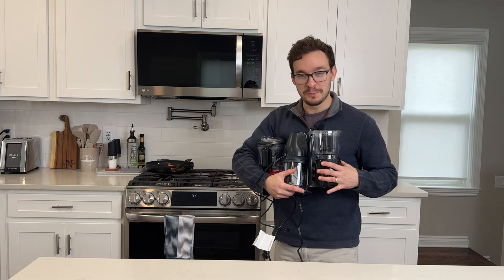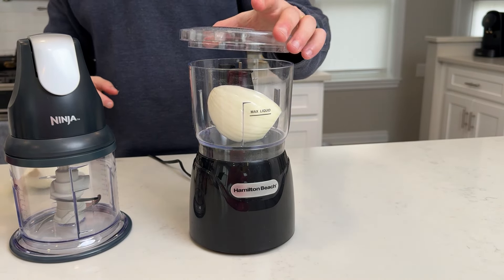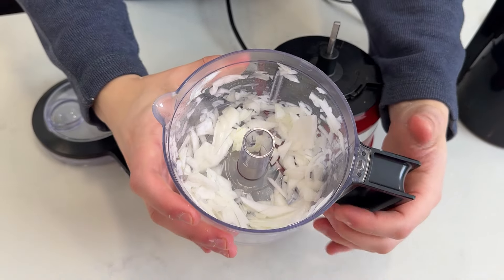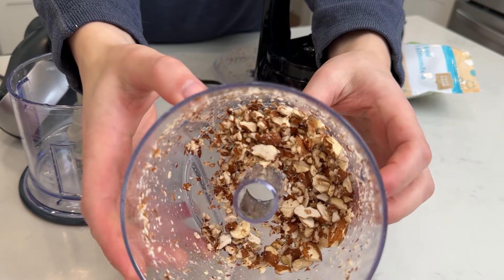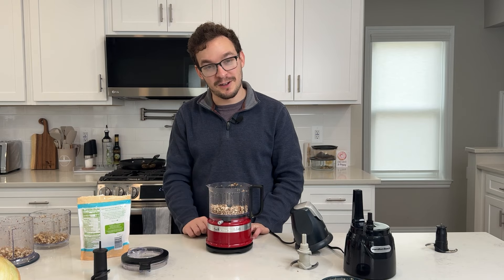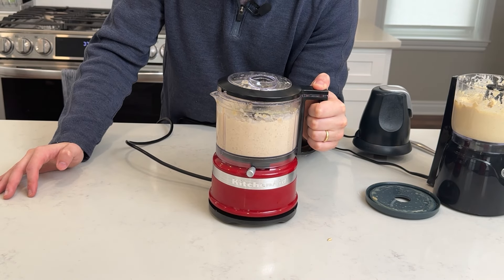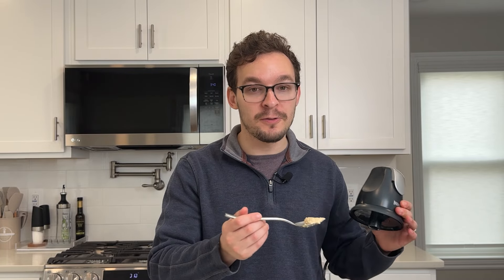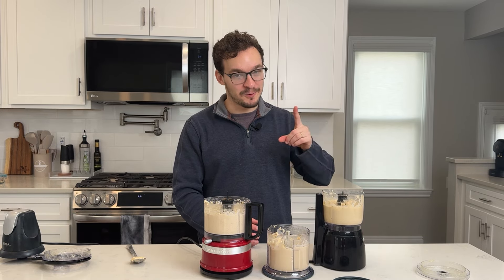Is Ninja's Food Processor The BEST One?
In today's video, I'm testing three different mini food processors at three different price points. The Hamilton Beach ($), the Ninja ($$) and the KitchenAid ($$$).

Which one works the best? Let's test them out with onions, almonds, tomatoes, chicken breasts, whipped cream, and hummus to unveil the ultimate mini food chopper!

ALL LINKS:
- Hamilton Beach ($)

00:00 Introduction
00:30 Level 1: Onions
01:54 Level 2: Almonds
03:02 Level 3: Tomatoes
04:20 Level 4: Chicken Breasts
05:32 Level 5: Whipped Cream
06:55 Level 6: Hummus